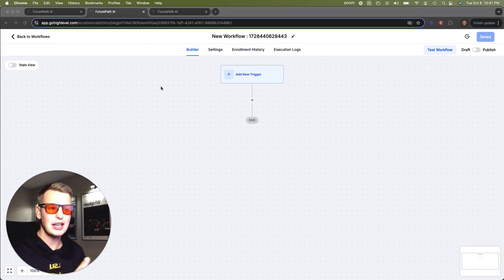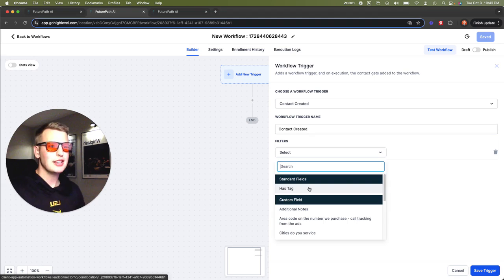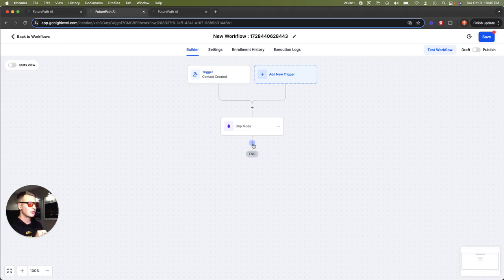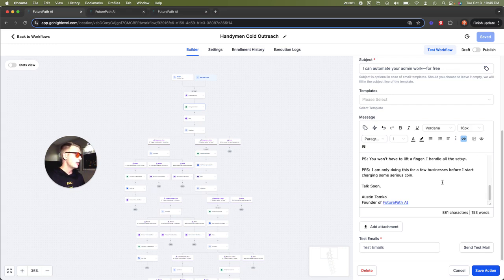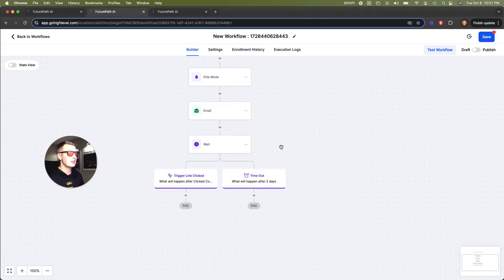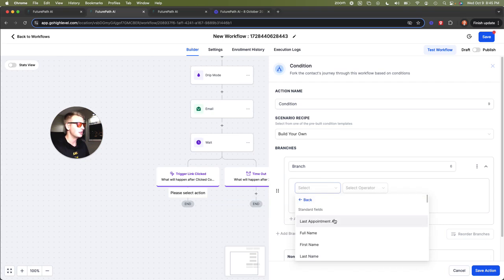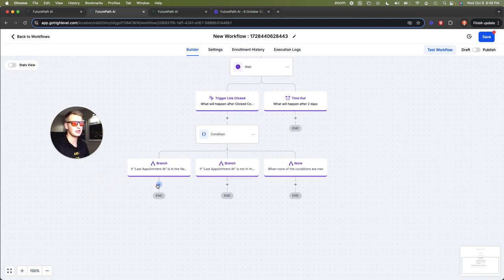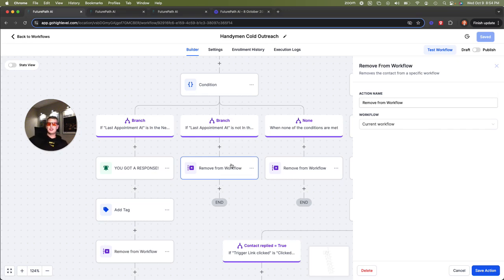The Most Effective High Level Automation I Have Used (Step By Step)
📈 Follow me as I show you exactly how created this one of a kind automation.

Agency IG: @futurepath.ai

Outscraper - search for "Outscraper" on AppSumo